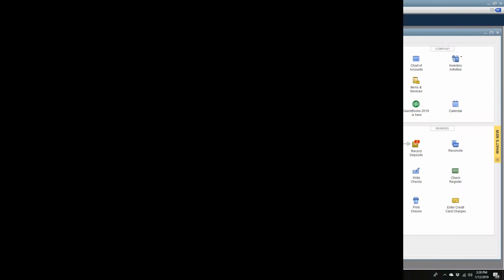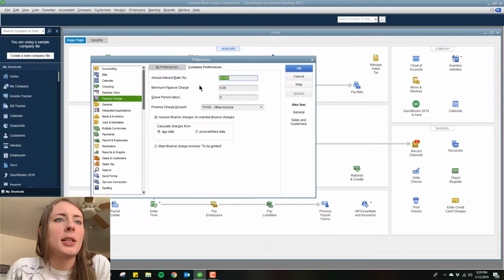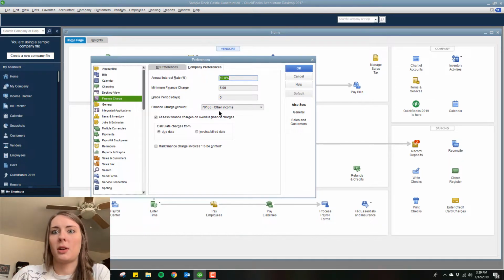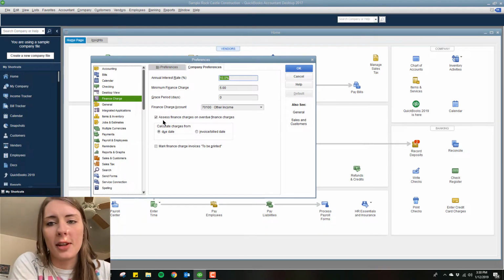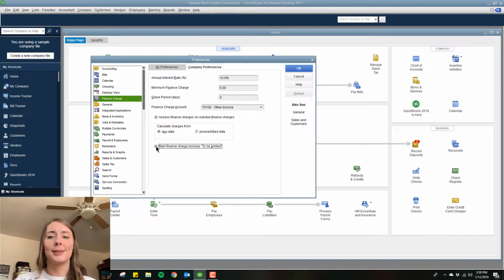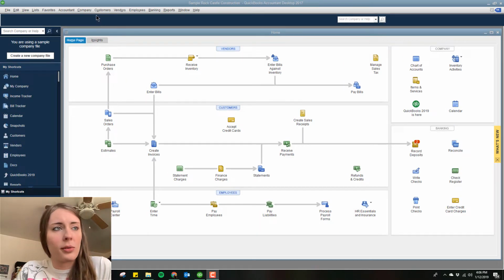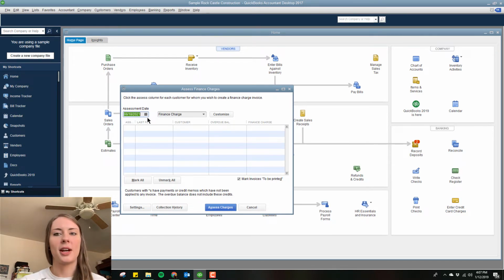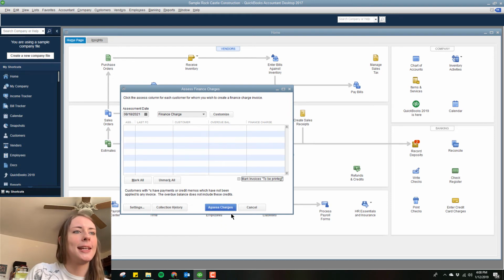How to Apply Finance Charges in QuickBooks Desktop Pro/Premier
Applying Finance Charges in QuickBooks Desktop Pro/Premier 2019
2:56 - Getting the details & settings right
5:31 - Applying the charges